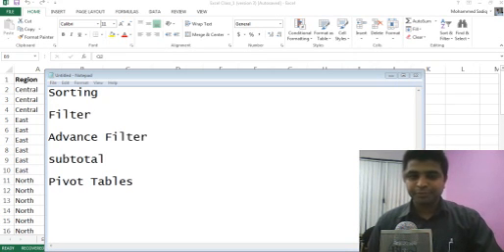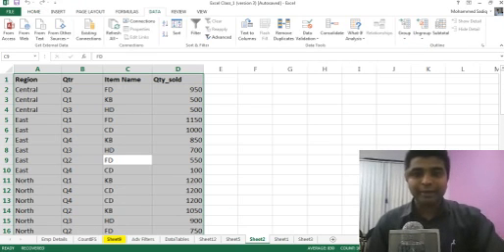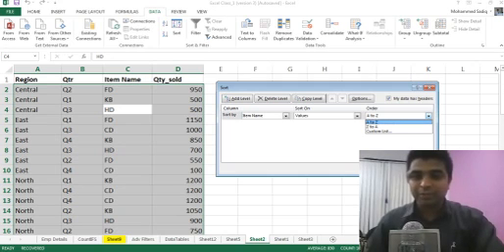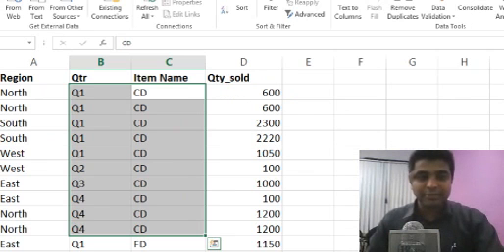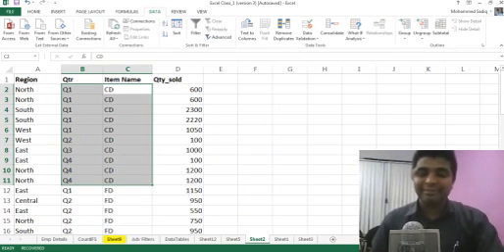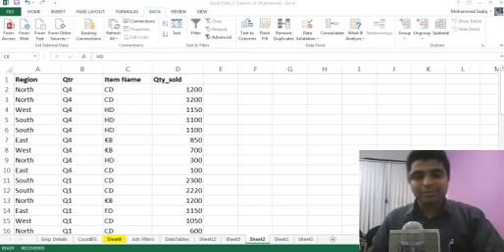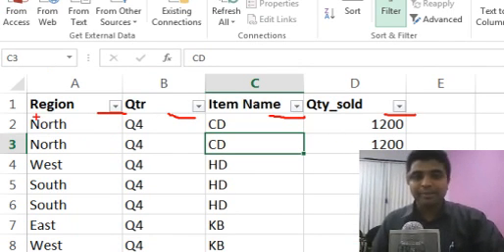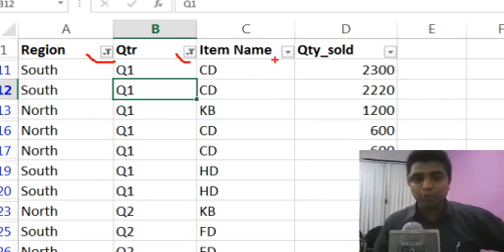SadiqExcel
Excel Basic Data analysis